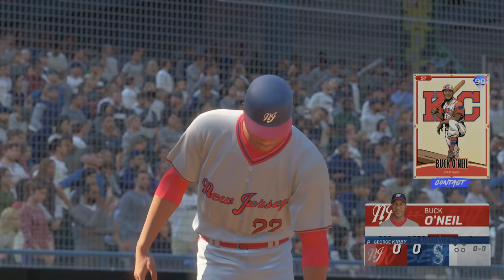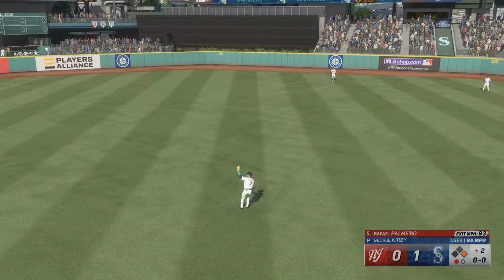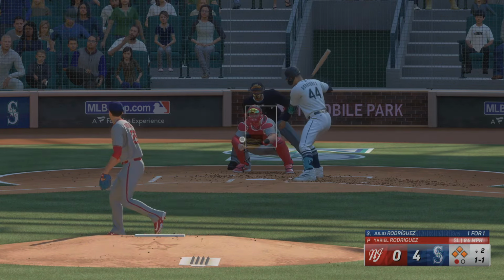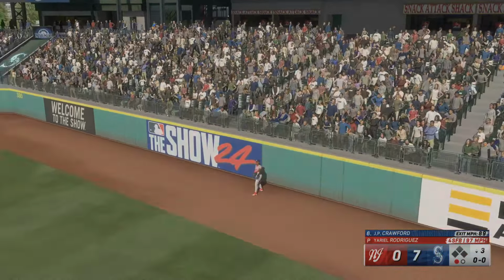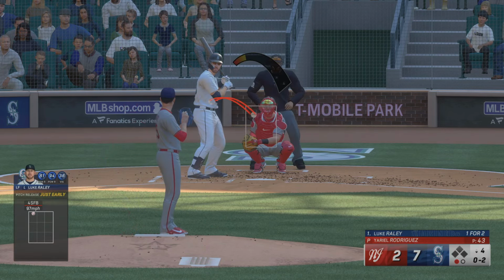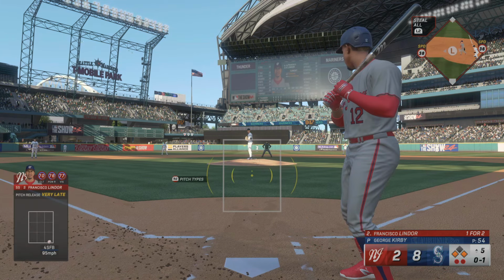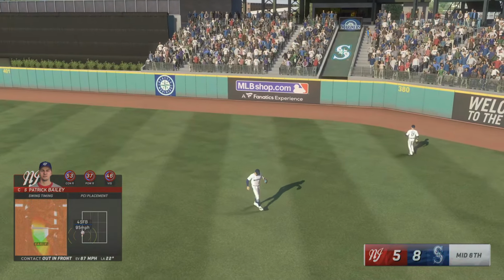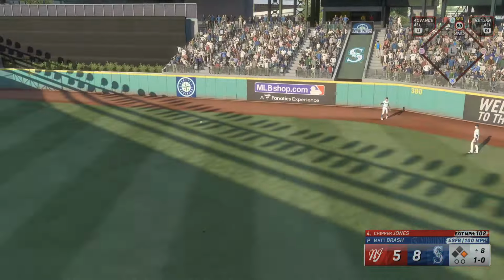MLB The Show 24 - Thunder at Mariners